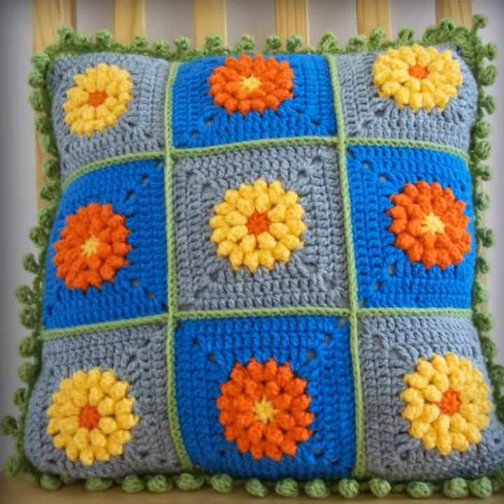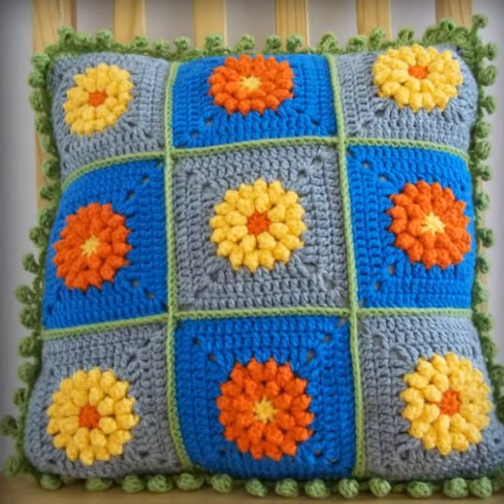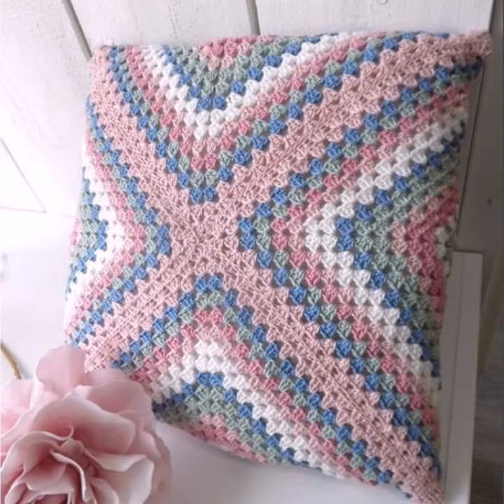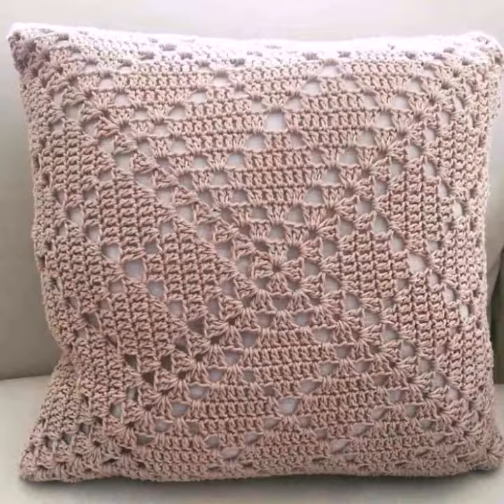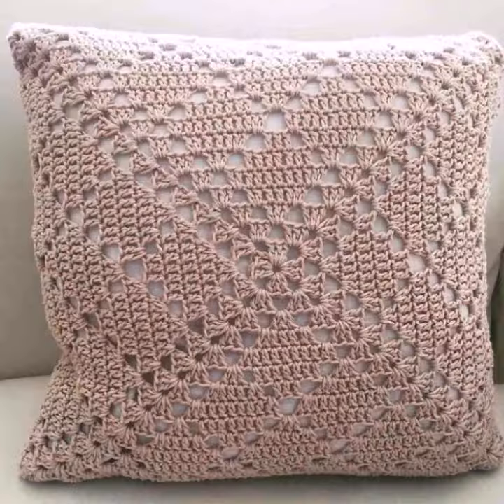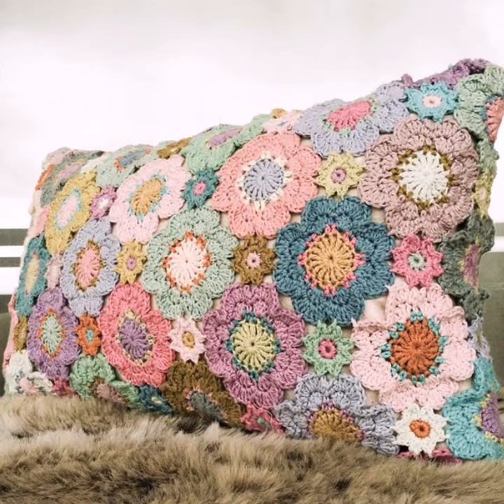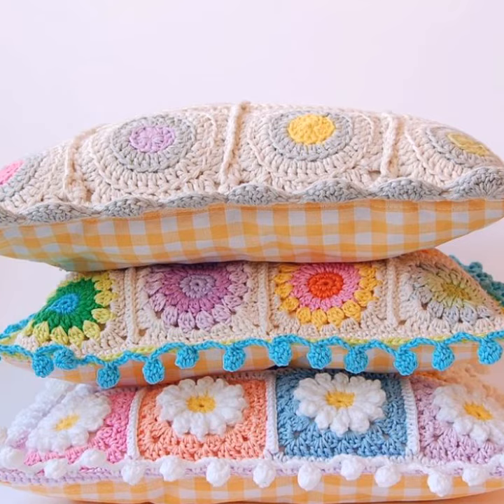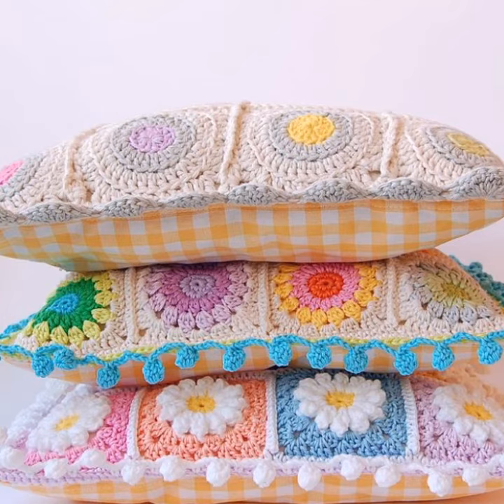Crochet pillow covers design / crochet knitted hand made cushion cover design